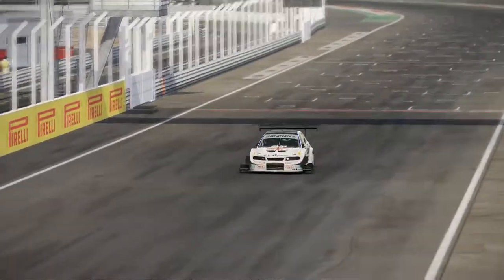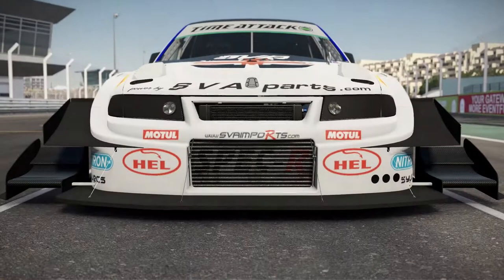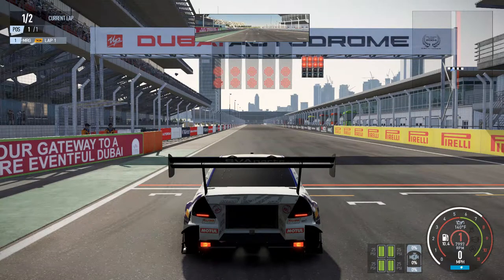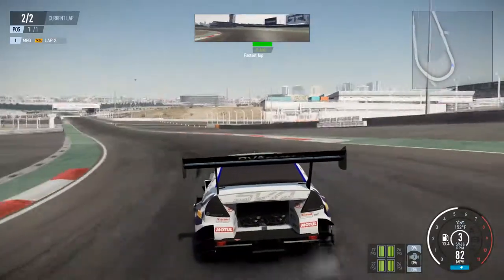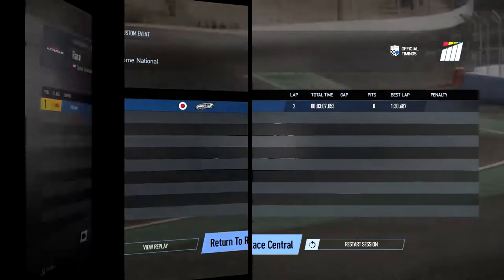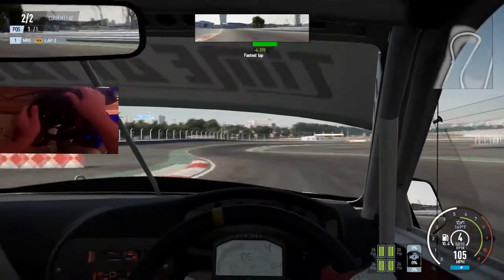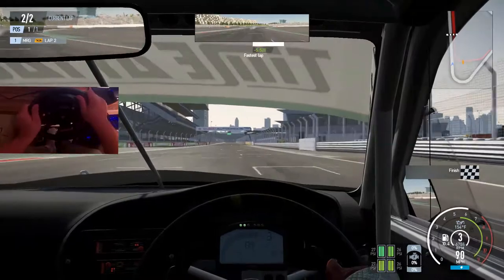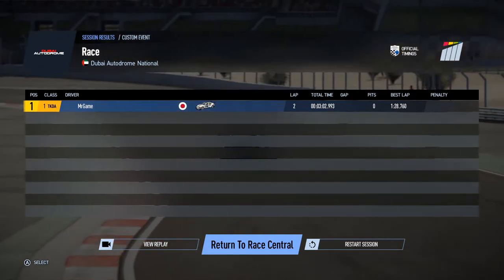Does a wheel make you quicker wheel vs controller thrustmaster gopro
Just a bit of fun I wanted to see if I was any quicker now I have the wheel and i did test this in forza 7 and got the same result

Current Wheel Setup
Tmx thrustmaster
T3PA PRO Pedals
PC Spec i7 6700k overclocked to 4.7ghz
DDR4 16GB Hyper X fury
Asus 1080TI oc
Corsair 800w 80+ Power Supply
120gb ssd
2tb Hard drive
Gamemax Falcon Case
Acer 27" 1080p 75hz Monitor